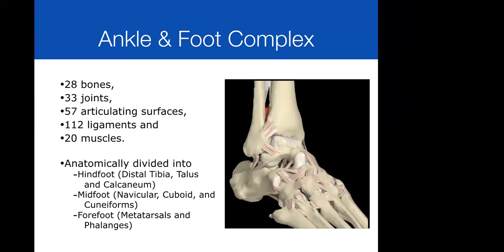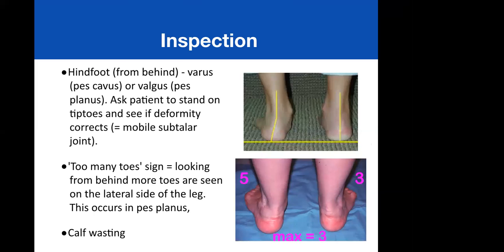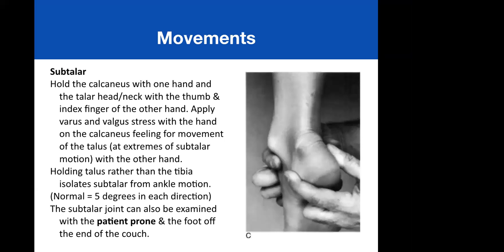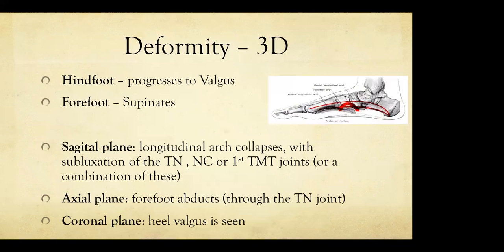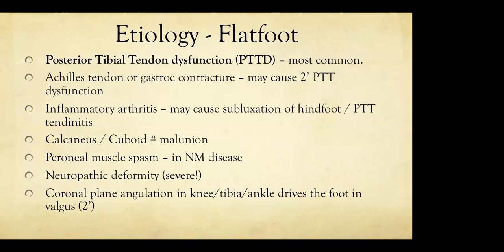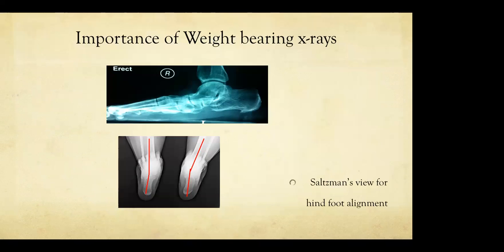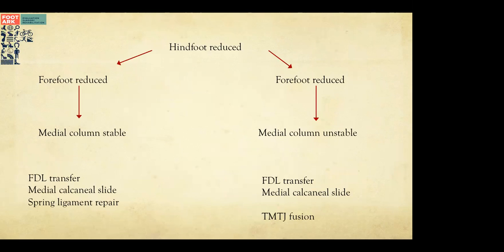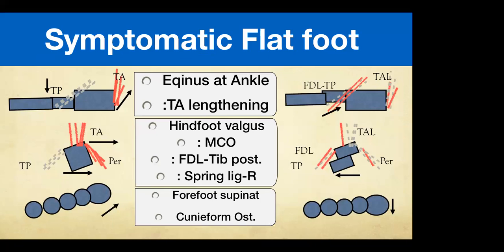Evaluation and Management of Foot Deformities by Dr. Abhishek Kini